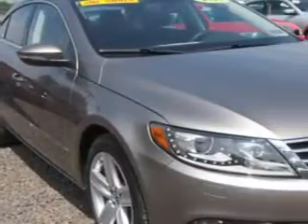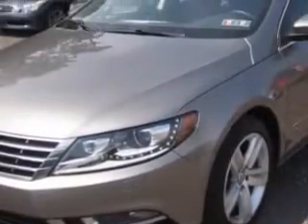2013 Volkswagen CC W & L Subaru Northumberland, PA 17857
Volkswagen CC You will love this  Island Gray Metallic   Volkswagen Cc Sedan, equipped with a 4 Cylinder engine and an automatic transmission. Enjoy an exceptional 31 miles to the gallon on this great car with features like Remote Power Door Locks, Leatherette Upholstery, Heated Driver and Passenger Seating, Fuel Data Display, Heated Outside Mirrors, Cold Storage Compartment, Chrome Bumpers, Power Lumbar Seats, Power Driver and Passenger Seating, Low Tire Pressure Warning System, Sport Suspension, Xenon Headlights, Turn Signal Mirrors, Multifunction Display, Tire Pressure Monitoring System, Rear Bench Seat, Rain Sensing Wipers, Passenger Seat Height Adjust, Auto-Dimming Mirrors, on steering wheel audio and cruise controls, and much more. Enjoy the drive and have peace of mind in this  Volkswagen Cc. See us at W & L Subaru today!
MILES: 17,450
VIN:WVWBP7AN8DE504957